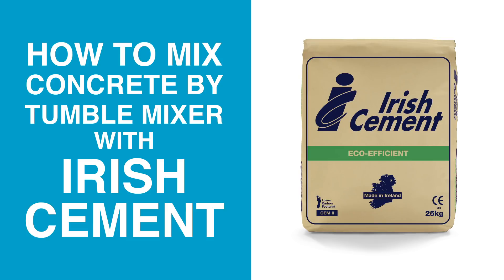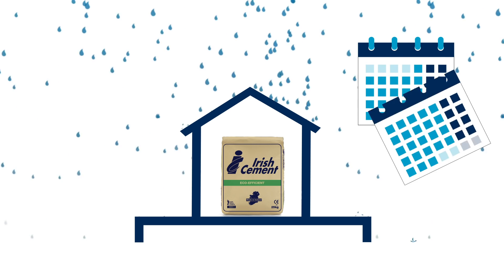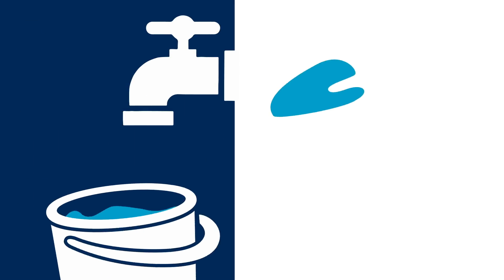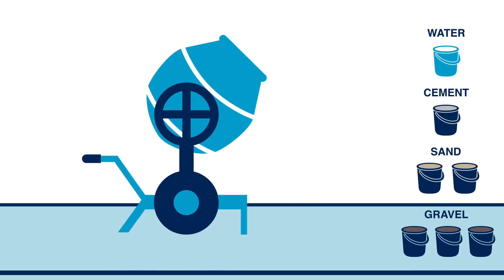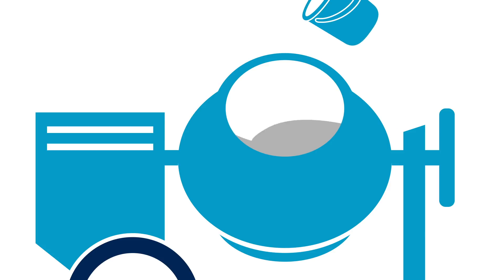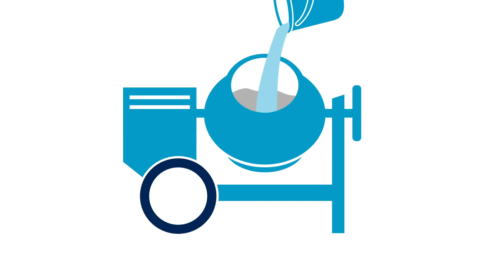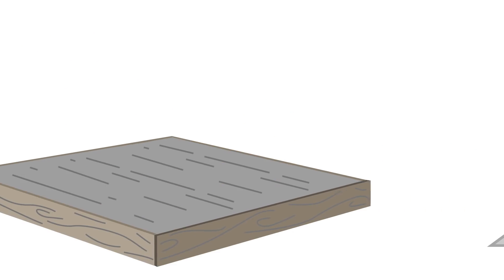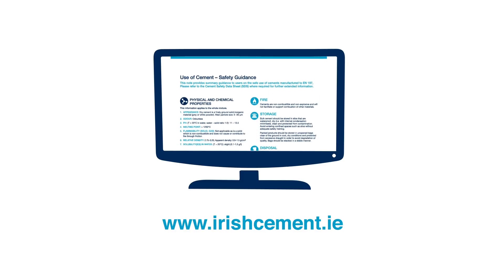Mix Concrete By Tumble Mixer - Irish Cement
With this step by step guide, you’ll be well able to mix concrete by tumble mixer in no time. Learn how to mix concrete in a mixer now.

STEP 1
Always use Irish Cement safely when mixing concrete. Protect your eyes, skin and lungs. Safety information is printed on the bags and can be found on the Irish Cement website.

STEP 2
Store bags off the ground and protect them from rain and moisture. Use the cement within 3 months of the packing date printed on the bag. And always use opened bags right away.

STEP 3
The simple rule of thumb for general purpose concrete is 1 – 2 – 3.

STEP 4
For more accurate mixes always use a measure like a bucket

STEP 5
Place the mixer on a firm level base before starting work. Tilt the drum to 45 degrees before turning it on. Add half the aggregates followed by a small amount of water. Next add the cement and quickly follow with a covering of sand and some more water.

STEP 6
Mix the materials adding the remainder of the aggregates and ensuring that there is no build-up of unmixed materials on the sides of the mixer. Add the remaining water very slowly during mixing remembering that it may take a little time before the effect of the added water will be seen in the mix. Continue until fully mixed.

STEP 7
Concrete actually sets by the reaction of cement and water so too much water will make the concrete weak.

STEP 8
Compact and level off the concrete carefully to ensure a consistent even finish.

STEP 9
Remember, protect your work from rain or during hot weather to ensure the concrete sets correctly. Properly ‘curing’ the concrete like this will ensure better quality longer-lasting concrete. Depending on the conditions curing can take up to 7 days.